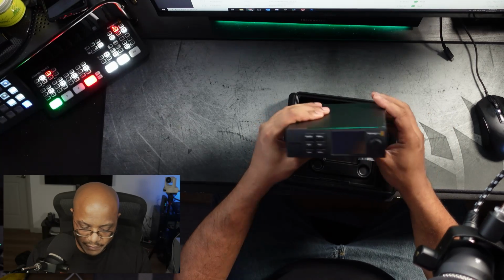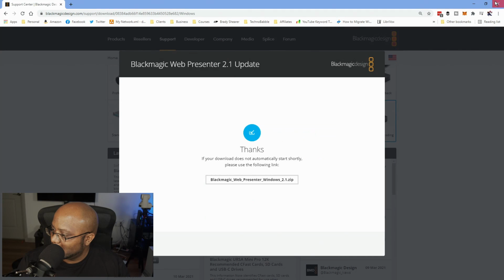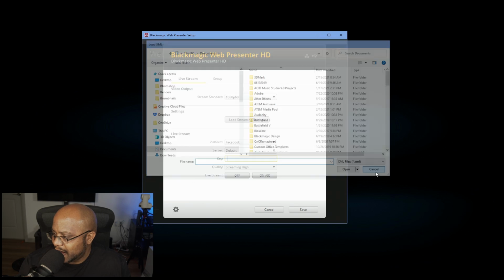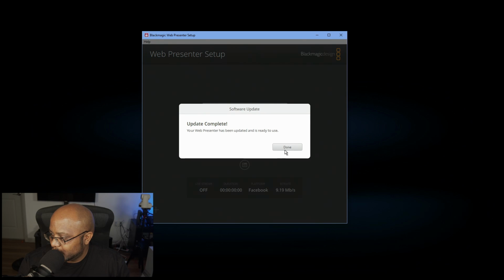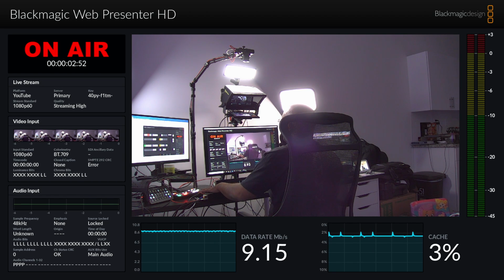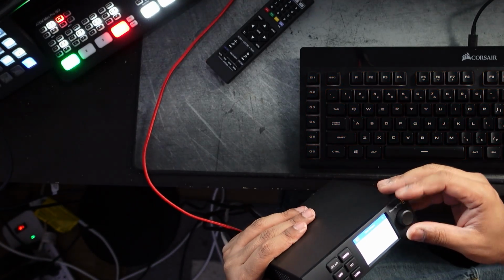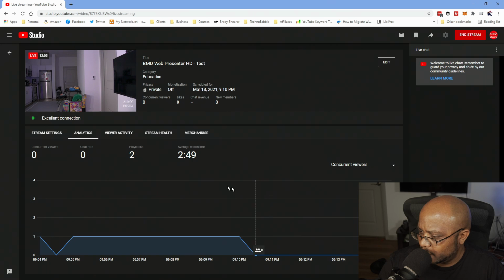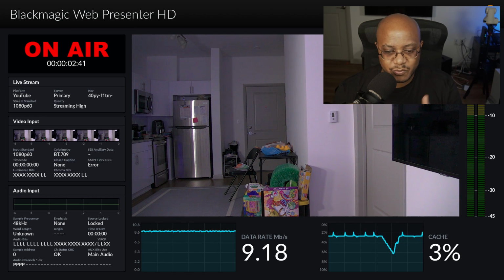BLACKMAGIC DESIGN WEB PRESENTER HD | Unboxing, Setup, & Testing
In this video, we are checking out the new Web Presenter HD by BlackMagic Design. I will be installing this at Faith Family Worship Center next week along with a Roland V60HD and 3 PTZOptics PTZ Cameras.

== PRODUCT LINKS ==
Web Presenter HD ($495)

== TIMESTAMPS ==
• Video Intro - 00:00:00
• Opener - 00:00:11
• Greeting - 00:00:23
• Content Start - 00:00:41
• Unboxing - 00:02:05
• Device Setup - 00:05:22
• Windows USB Test - 00:05:50
• OBS USB Test - 00:06:15
• Web Presenter HD App - 00:07:09
• Searching for Server XML - 00:10:53
• YouTube Stream Setup - 00:13:00
• Streaming Test Over Ethernet - 00:15:11
• Monitor Out Interface - 00:16:08
• Hardware Encoder Limitations - 00:18:20
• Device Menu Options - 00:20:10
• POE Not Supported - 00:21:00
• Phone Tethering Test - 00:22:12
• Network Hotswapping - 00:26:20
• Summary - 00:27:49
• Supporter Shout Outs - 00:29:42
• Outro - 00:30:02

○ 9" Monitor
○ Overhead Camera 1
○ Overhead Camera 2
○ Video Switcher
○ Audio Interface
○ Sound Mixer

4-M.E. (Modern Media Ministry Made Easy) is a Facebook Group community of people in ministry just like you where we can share and grow together.